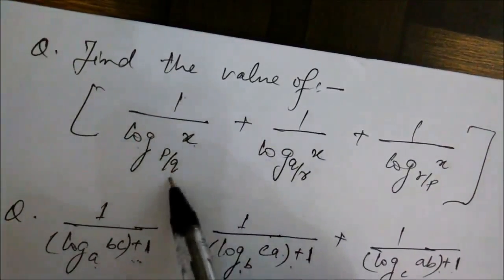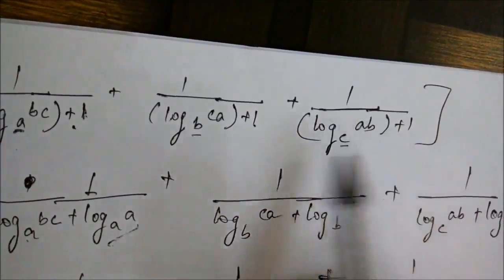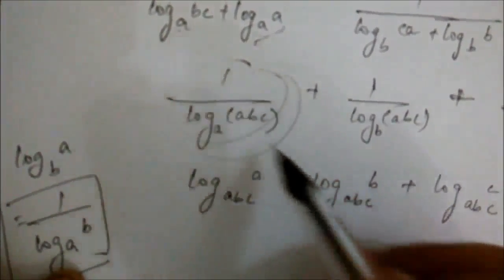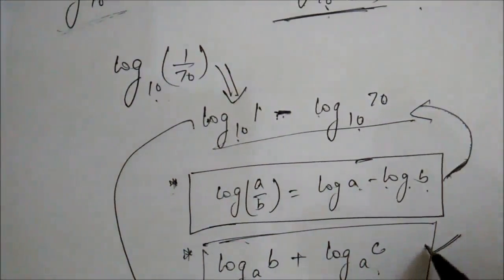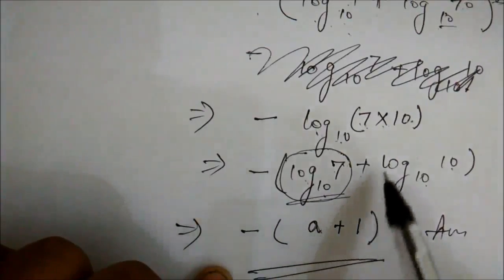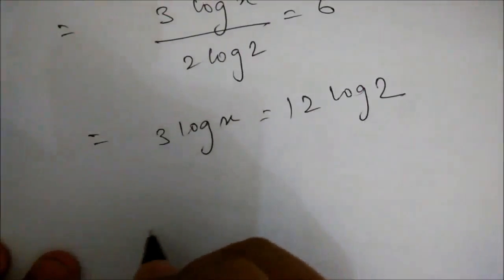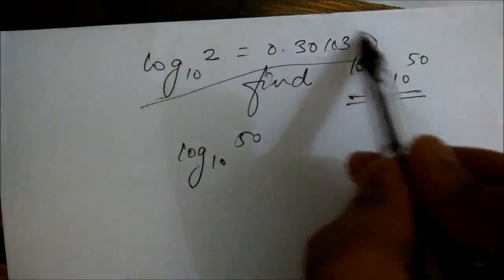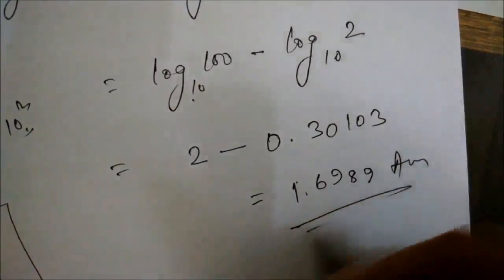Lecture-1.2 Logarithms Solutions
solution for lecture- 1.1 Logarithms